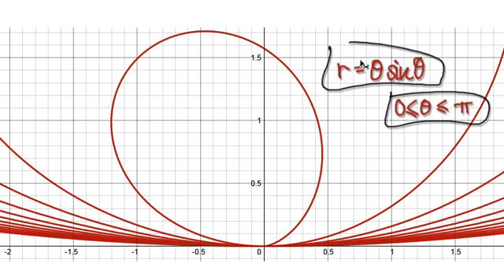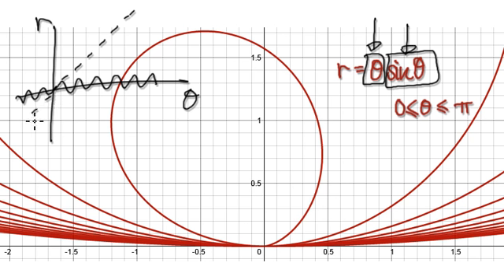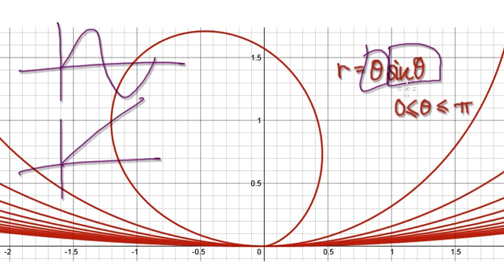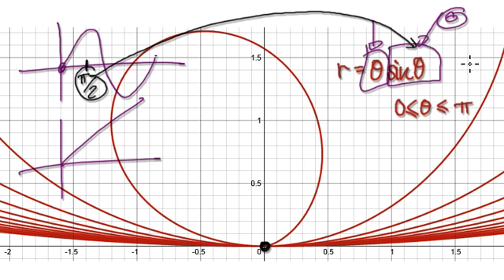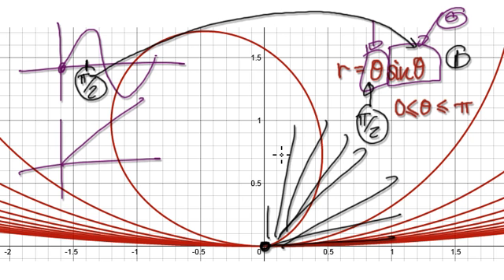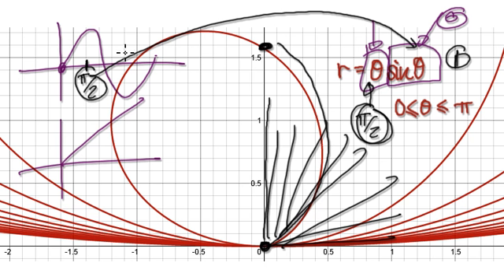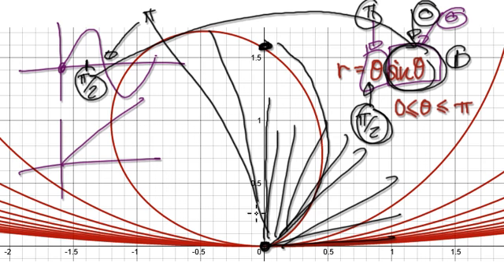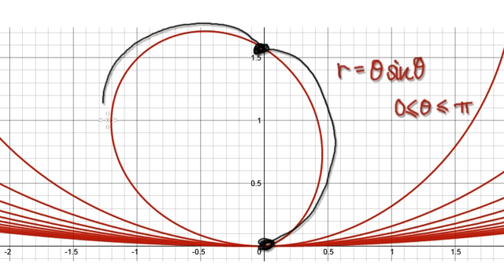Video 2333 - Polar coordinates area - r=(theta)sin(theta) - Practice 1/2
Polar coordinates area - r=(theta)sin(theta)